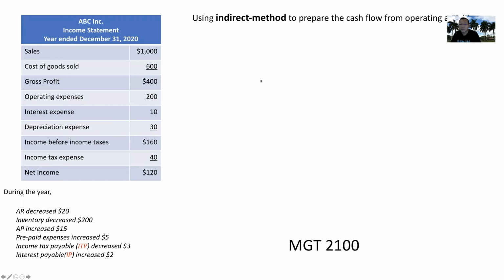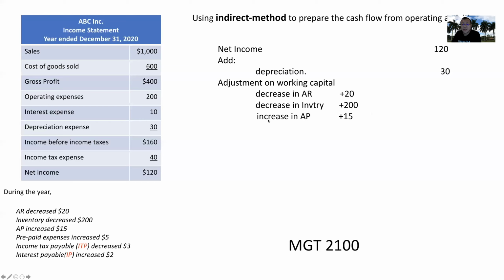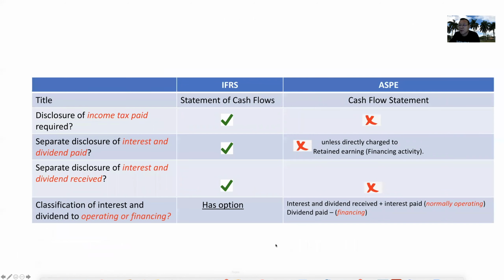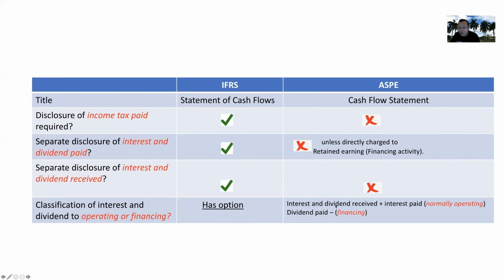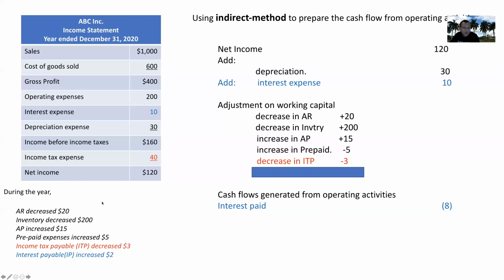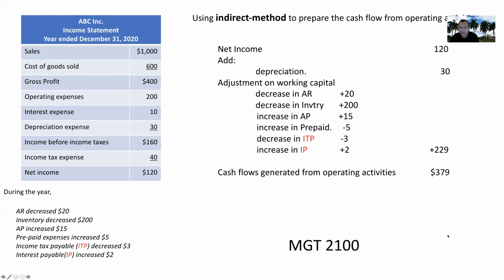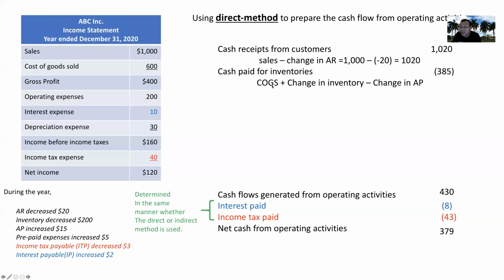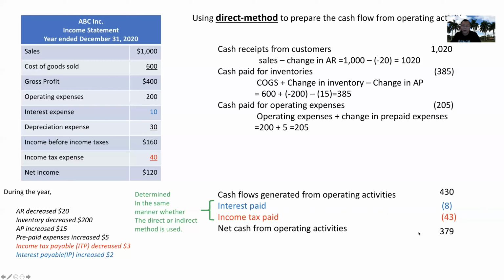indirect method vs direct method the statement of cash flow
indirect method, direct method, statement of cash flows, IFRS, indirect vs direct method for statement of cash flows